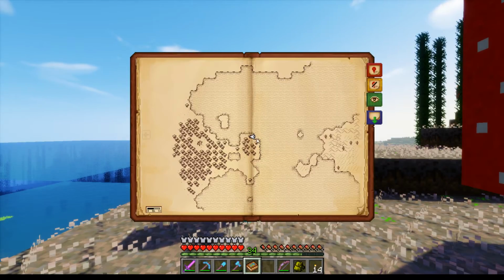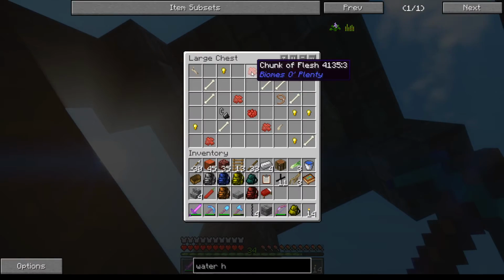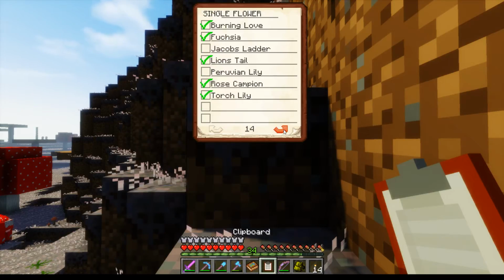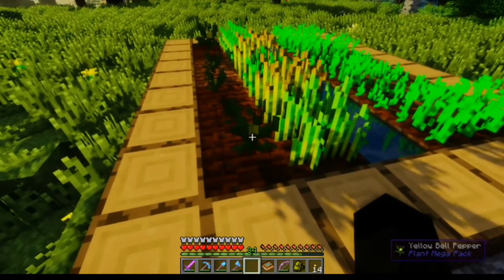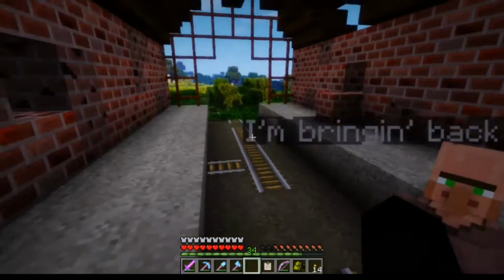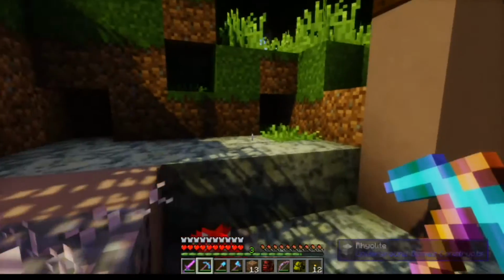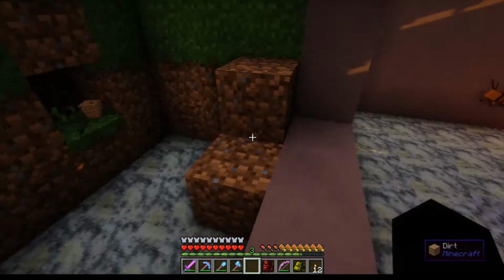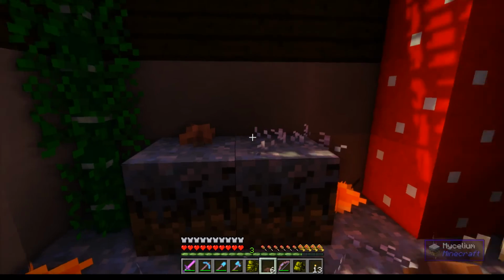Life in the Woods: Renaissance - 63 - There and Back Again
A little more exploring, and then we head back and work on the Fungus display.